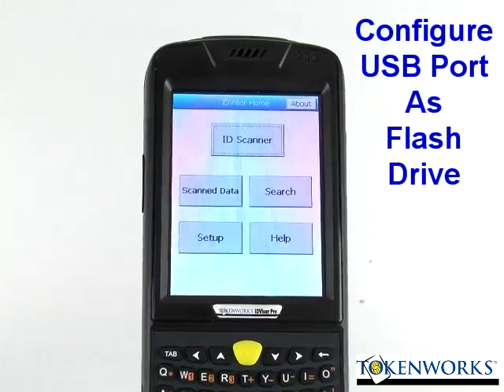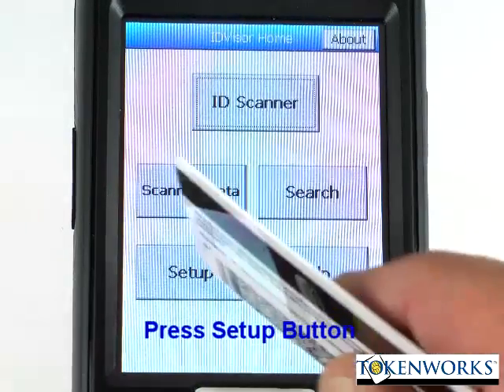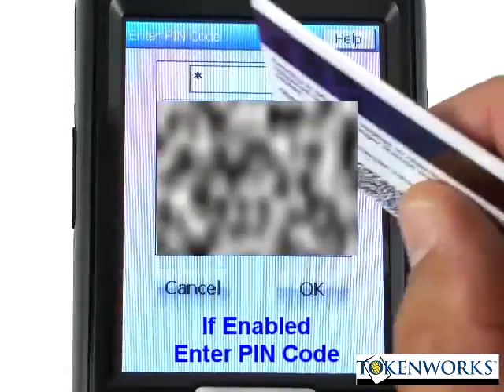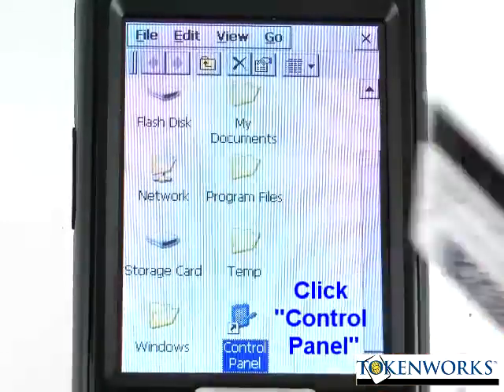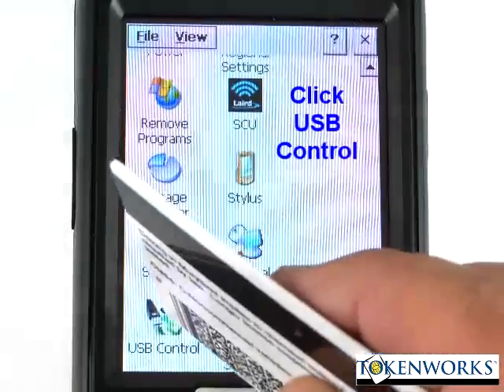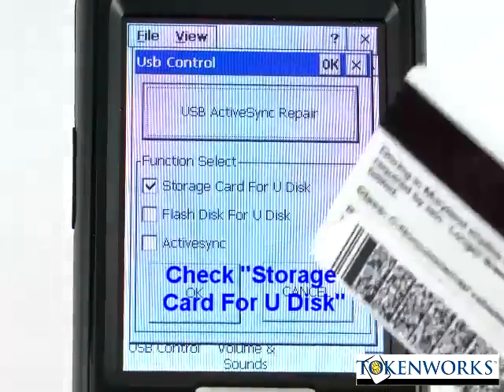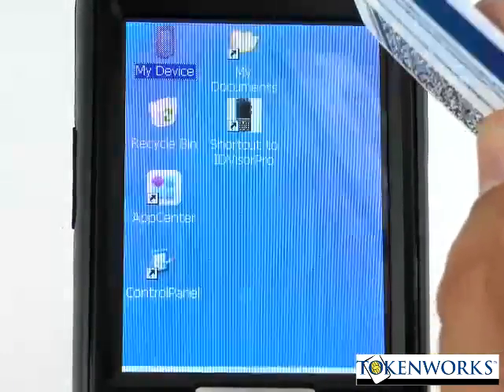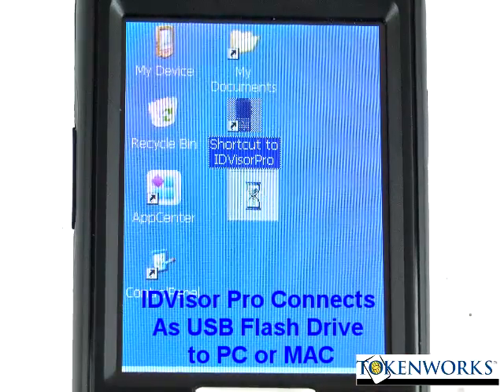IDVisor Pro ID Scanner USB Flash Drive Setup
IDVisor Pro ID Scanner USB Flash Drive Setup.  How to configure IDVisor Pro's USB to connect SD storage card as Flash Drive.  Compatible with PC and MAC.   Necessary to Export Data from ID Scanner to MAC.  PC can also use Active Sync but Flash Drive requires no additional software on PC.